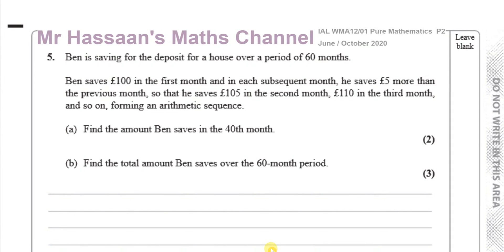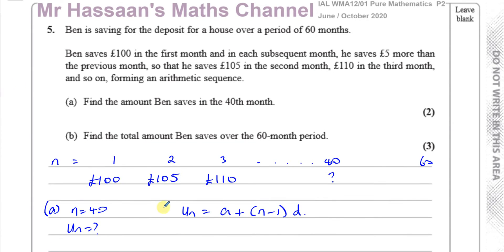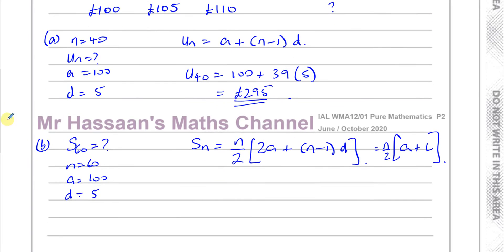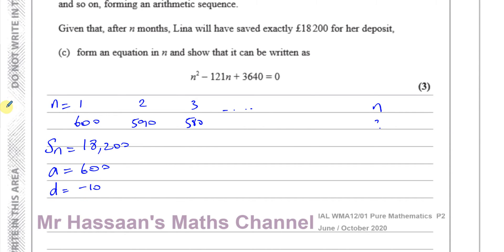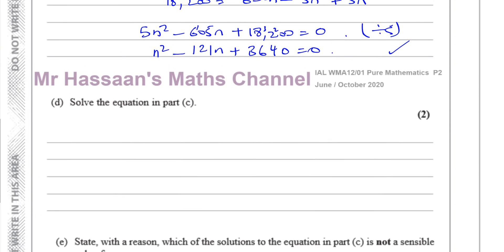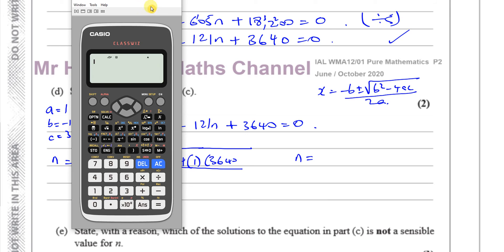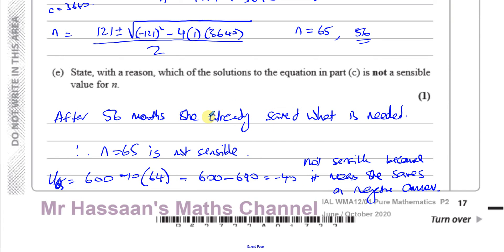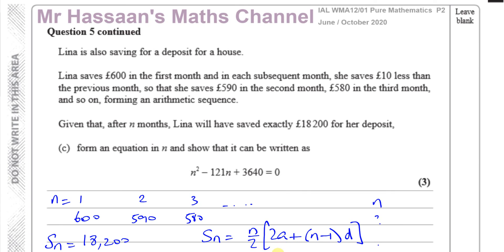WMA12/01 IAL (Edexcel) P2 June/Oct 2020 Q5 Arithmetic Series